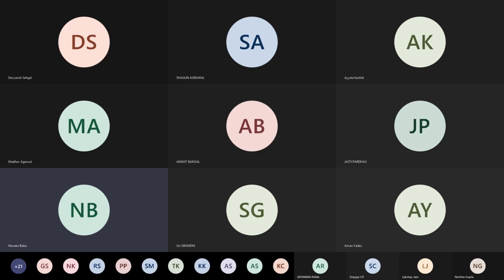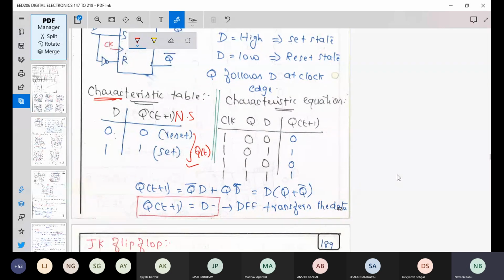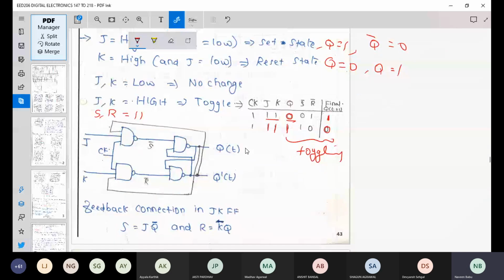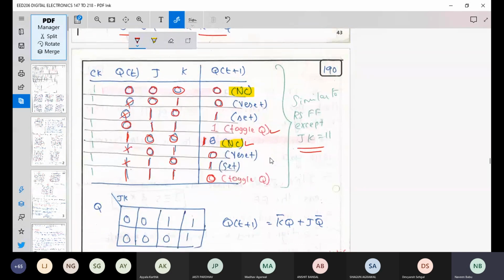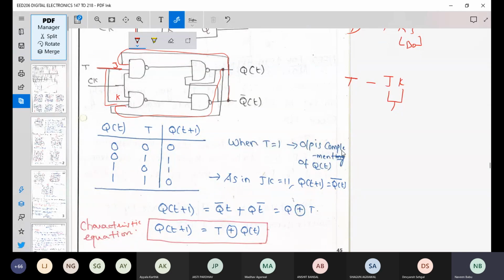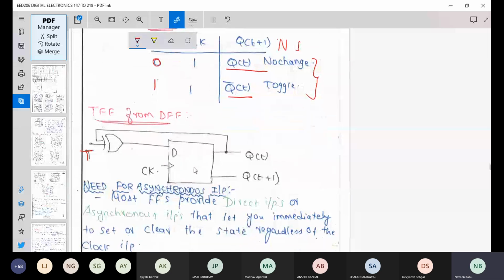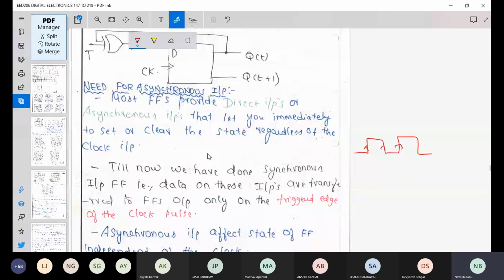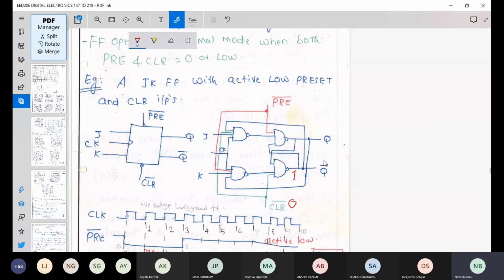29 DIGITAL ELECTRONICS JK SR FLIP FLOP